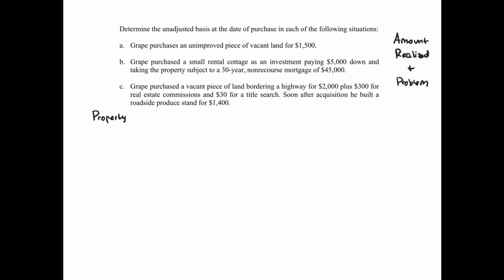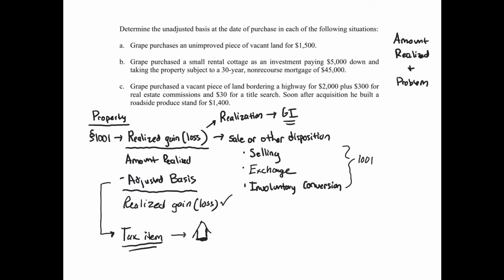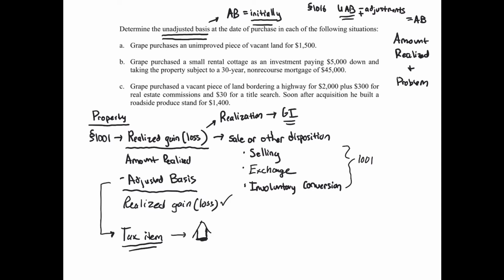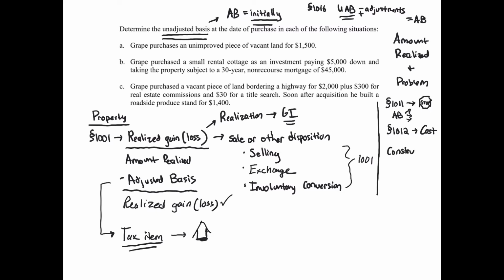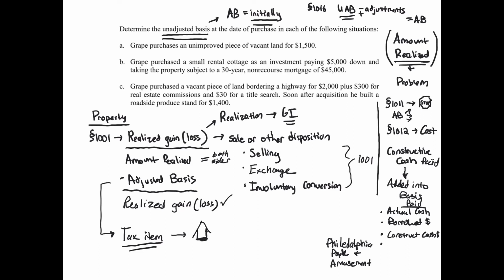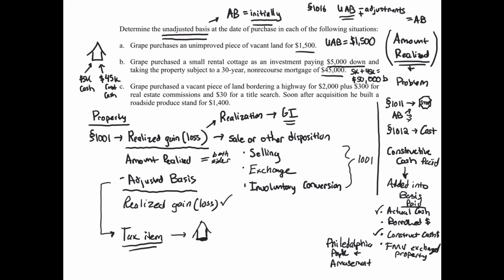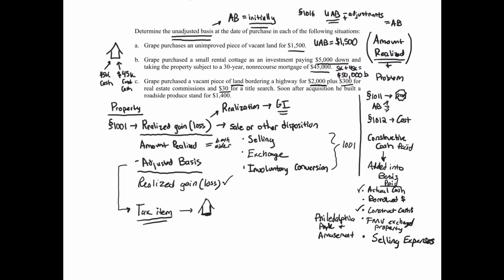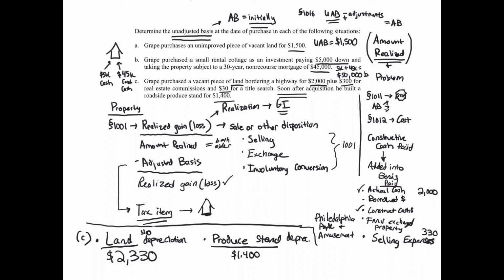Adjusted Basis Introductory Problem